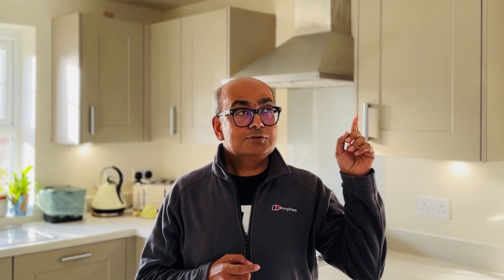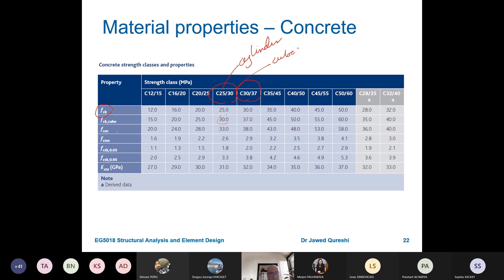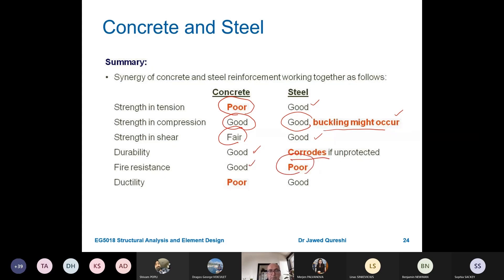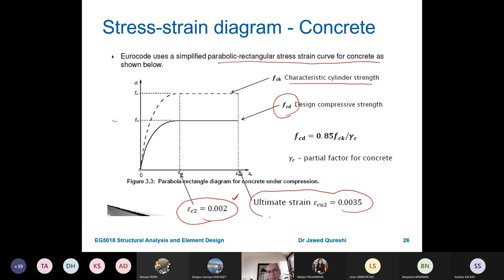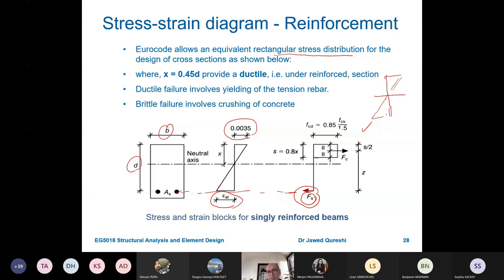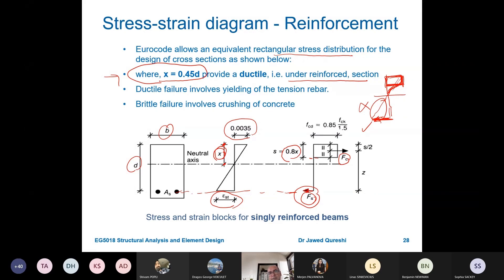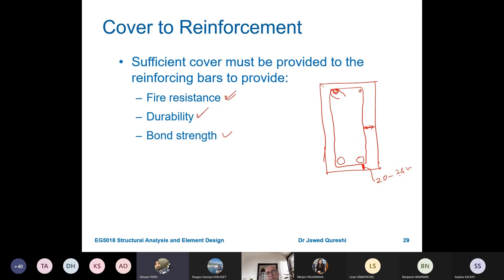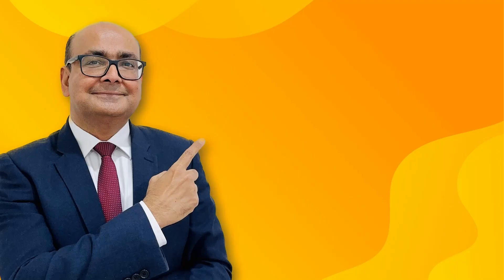03 Material properties and stress-strain curves | Singly reinforced beam design to Eurocode 2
Dr Jawed Qureshi covers material properties and stress-strain curve for both concrete and steel. This is third part of limited series on Eurocode 2 Concrete Design. You’ll take away design of singly and doubly reinforced beams by watching this video series.

⏰ TIMECODES ⏰
00:00 – Introduction
00:52 – Concrete material properties
01:54 – Reinforcing bar material properties
03:10 – Stress-strain curves

How to design of reinforced concrete structures?
What is reinforced concrete ?
What is rcc structure civil engineering?

How to learn reinforced concrete design civil engineering?
concrete design
rcc crash course
design of concrete structures in civil engineering

Copyright: Dr Jawed Qureshi holds the copyright to this lecture series. He is a senior academic in London, UK with international experience of over 20 years. Dr Qureshi holds a PhD in steel -concrete composite structures from The University of Leeds and has a prior teaching experience at The University of Warwick. He is currently working at University of East London, London, United Kingdom as a Senior Lecturer in Structural Engineering and Design.